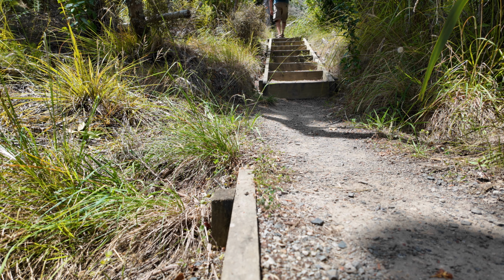Secret Beach Paradise- Tawhitokino Beach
Hi everyone, welcome back. Today I'm hiking one of Auckland's "secret" beaches...Tawhitokino Beach, and Regional Park on the south -eastern coast of Auckland's Orere Coast area.
Only an hour from downtown Auckland and only accessible at low tide by walking track along the beach and foreshore following the Tawhitokino Track. A truly gorgeous beach paradise surrounded by native bush, and lush farmland-it really is a secret beach...
Fishing, swimming, boating, and peaceful natural surroundings abound...what more could you want!
So come along and walk the coast with me to Tawhitokino Bay and beach.

Rick

Tracks:
Kismet-  Bonsaye
Paradisio- Sum Wave
A Calming Ocean a Common Notion- Staffan Carlen